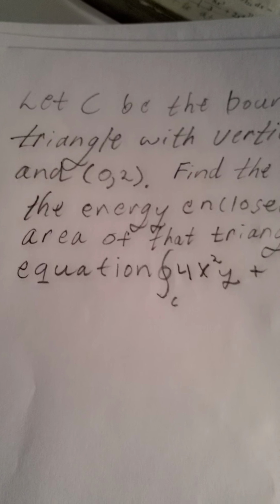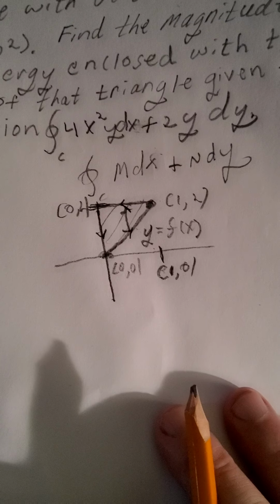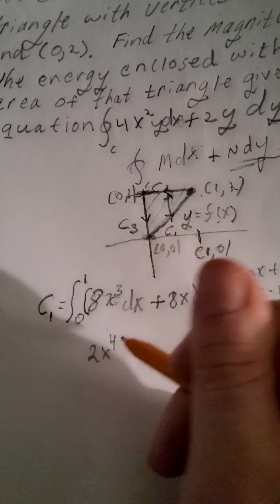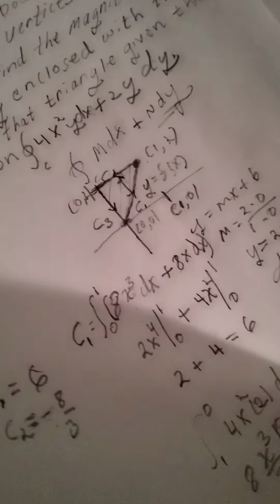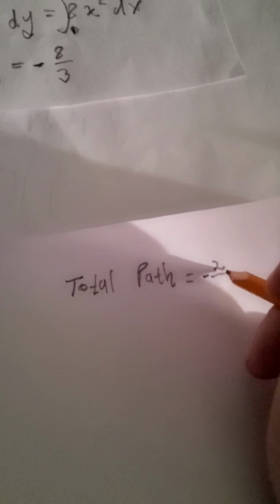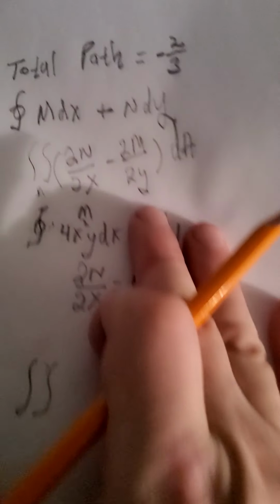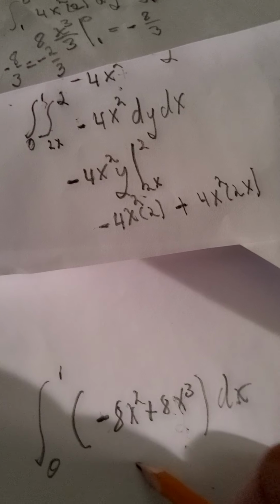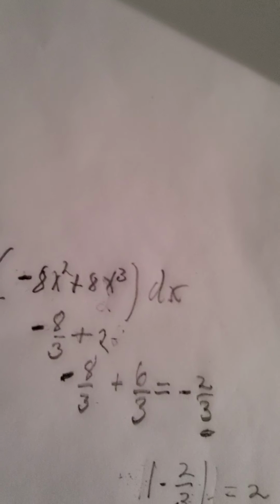VERIFICATION OF GREEN'S THEOREM - MULTIVARIATE CALCULUS